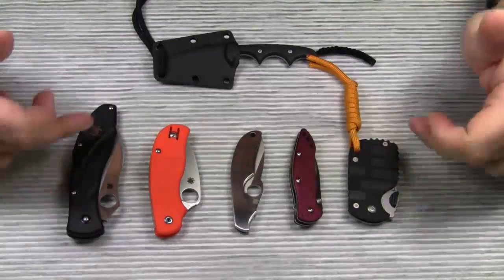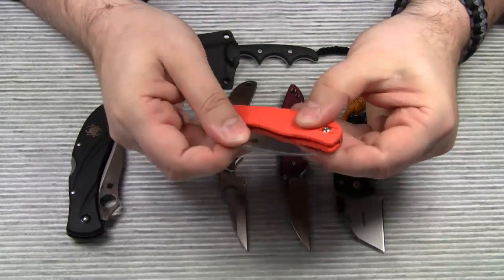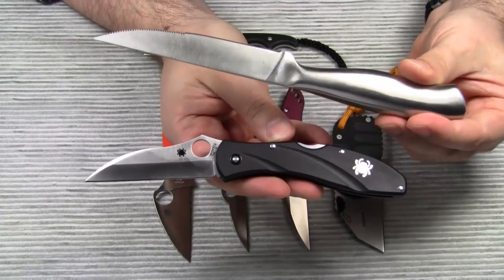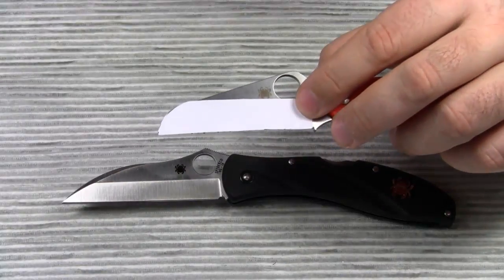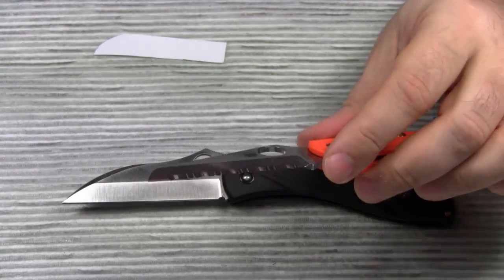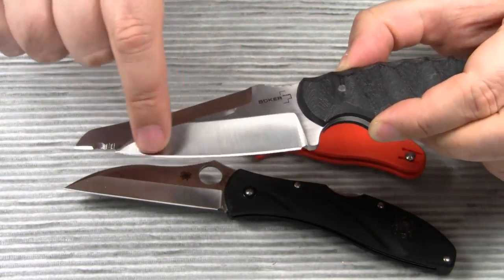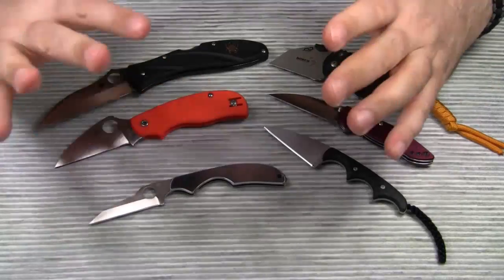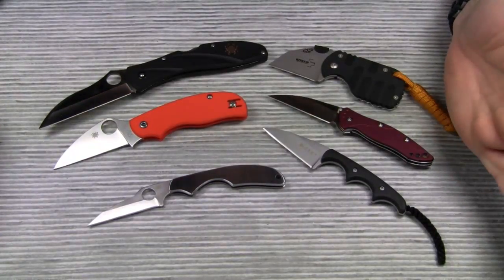A Short Introduction to Wharncliffe Blades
This is a kind of introduction video to Wharncliffe blades. The Wharncliffe knives shown in the video are as follows:

1. Boker Plus Wharcom
2. Kershaw Onion/Centofante
3. Spyderco Kiwi 3
4. Spyderco Urban Safety Orange
5. Spyderco Centofante 4
6. CRKT Minimalist Wharncliffe